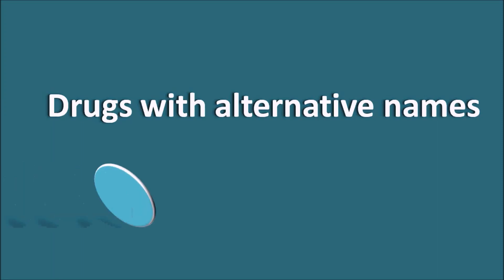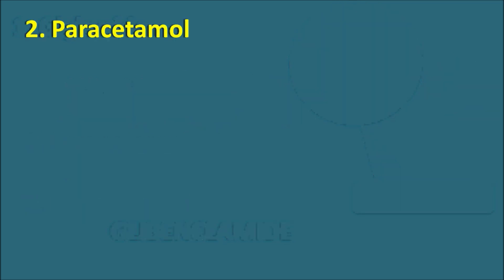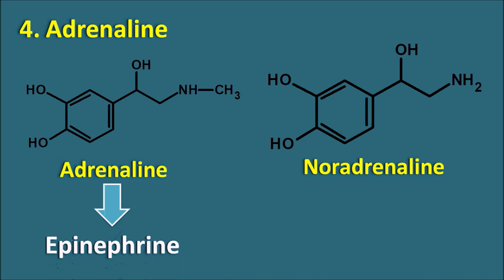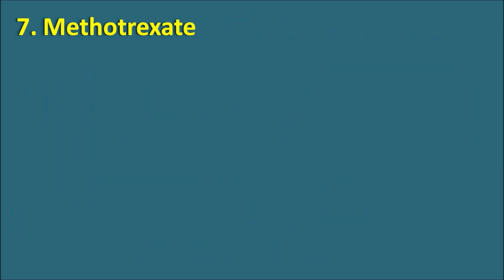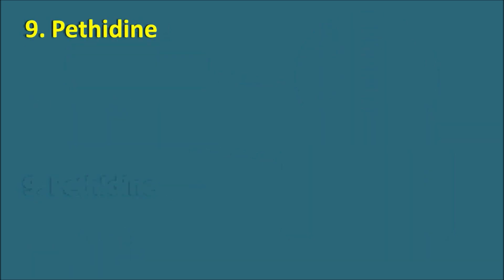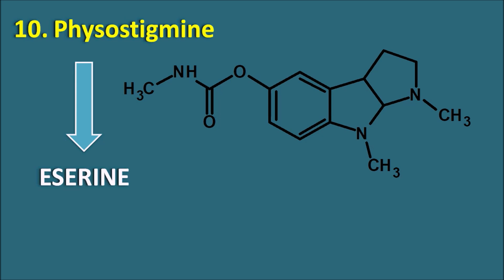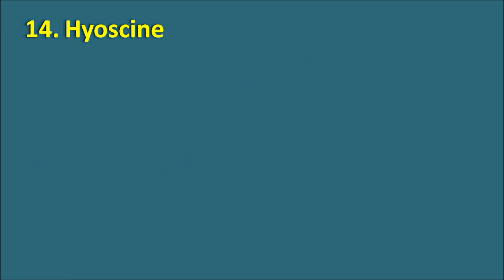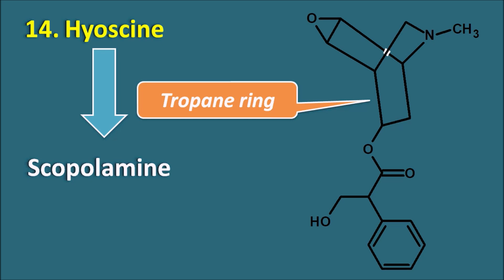Drugs with Alternative names || Synonyms for drugs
Do you know that drugs will have alternate names? Here we will go with list of such drugs and what is their alternative names.

0:00 Introduction
0:06 Drug
2:22 Paracetamol
3:35 Salbutamol
4:16 Adrenaline
5:02 Isoprenaline
5:55 Suxamethonium
7:20 Methotrexate
8:04 Cytarabine
8:57 Pethidine
9:49 Physostigmine
10:38 Sirolimus
11:27 Vincristine
12:16 Doxorubicin
13:25 Hyoscine